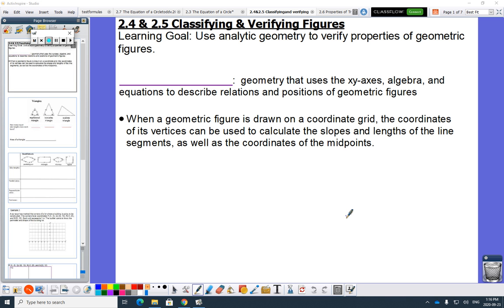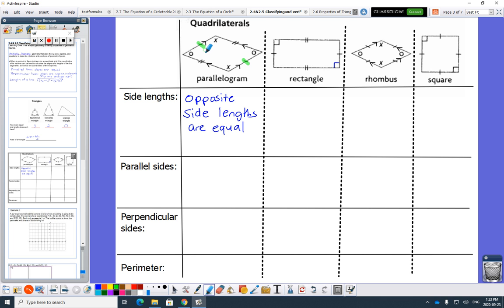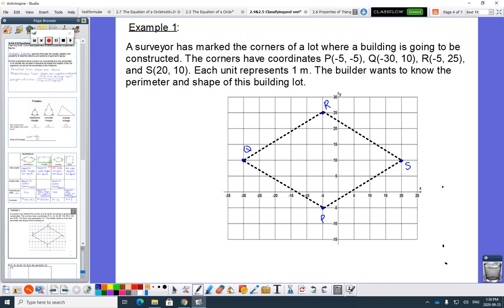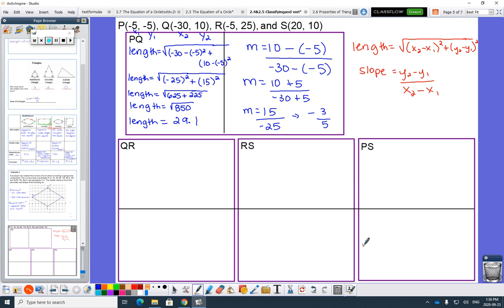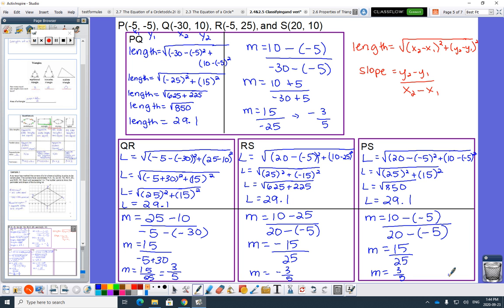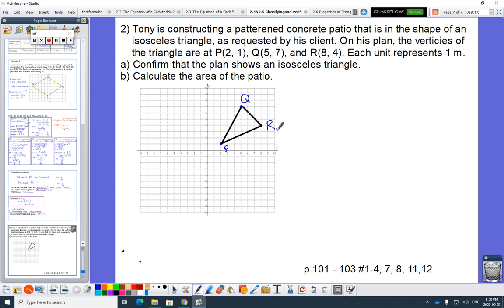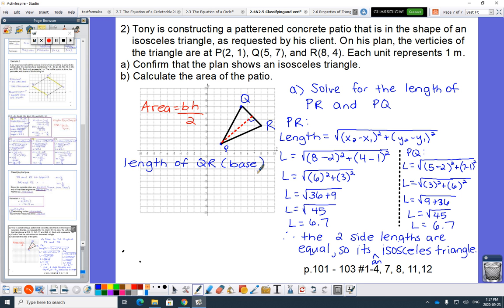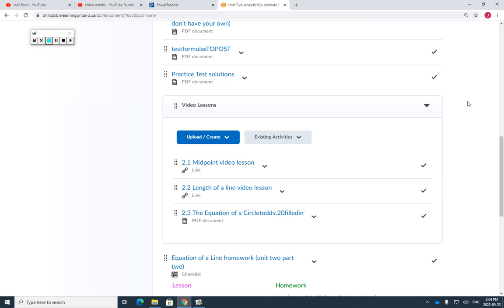2.4 Classifying figures video lesson